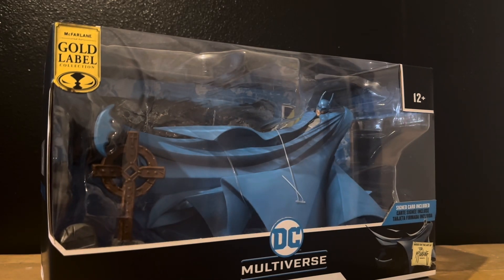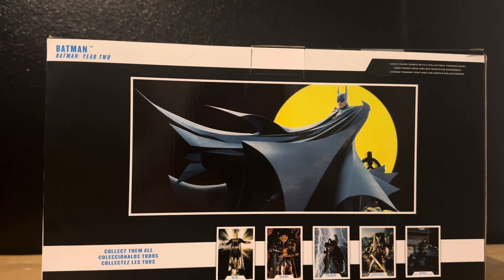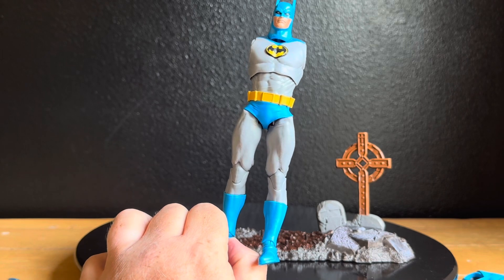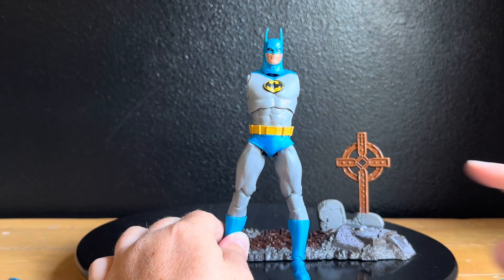Mcfarlane Batman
Visit Manic Plastic toys @